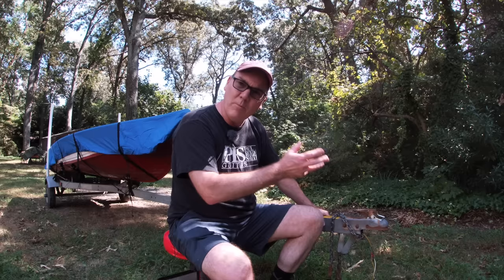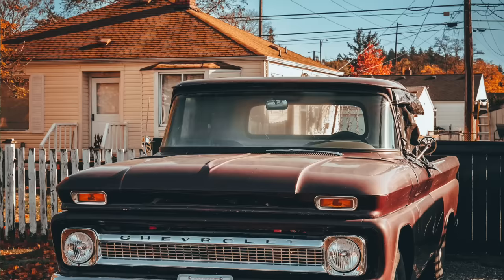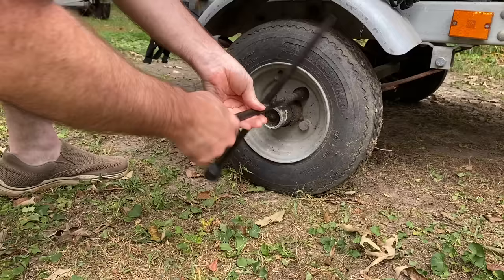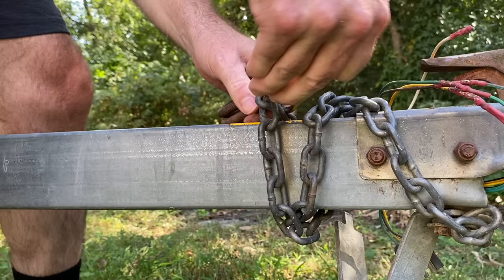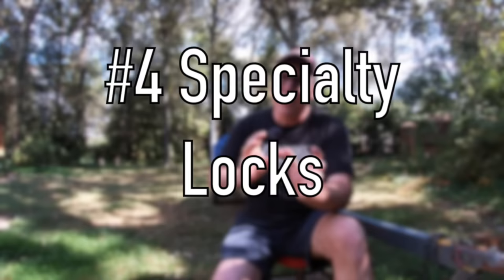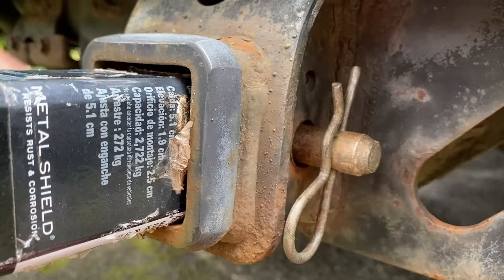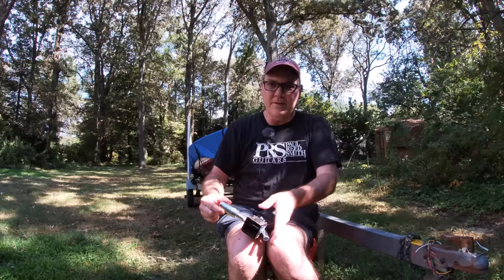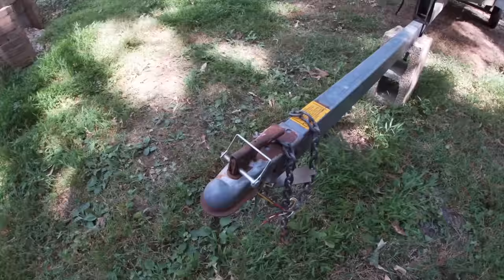How to Keep Your Trailer From Being Stolen - 5 Easy Tips to Prevent Trailer Theft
Trailer theft prevention devices. How to keep your trailer from being stolen - Prevent Trailer Theft.This video covers the best and cheapest ways to keep your trailer from being stolen including more than just a hitch lock. People steal trailers all the time, whether it's a boat trailer, utility trailer, car trailer, box trailer, flatbed trailer, enclosed trailer, car hauler or equipment trailer - they can all be stolen. Trailer security doesn't have to be expensive. A trailer lock and and simple trailer theft prevention can save you from having your trailer stolen.

Trailer locks come in many types and some trailer locks can be very expensive and others are very simple. If you own a trailer, are you taking all the proper precautions to keep it safe from theft? A thief can steal your trailer in minutes. Trailers parked in a driveway, on a residential street, on the side of the road or even attached to your truck or tow vehicle can be stolen. In this video I show some free, low cost and simple things you can do help prevent trailer theft.

Listed below are links to purchase or take a closer look at many of the items shown in this video.
▶︎ Reese receiver lock pin
▶︎ Master padlock set of 3
▶︎ Reese hitch lock
▶︎ Master Lock hitch lock
▶︎ Master Lock coupler latch lock
▶︎ Reese combo pack
▶︎ Master Lock combo pack
▶︎ Wheel boot style lock
▶︎ Wheel/Rim clamp lock

00:00 Introduction
00:48 Block access to your trailer to prevent trailer theft
01:39 Free ways to keep your trailer from being stolen
02:28 Basic locks to secure your trailer to prevent trailer theft
04:26 Specialty trailer locks as trailer theft prevention devices
06:04 Using multiple devices to secure a trailer from being stolen